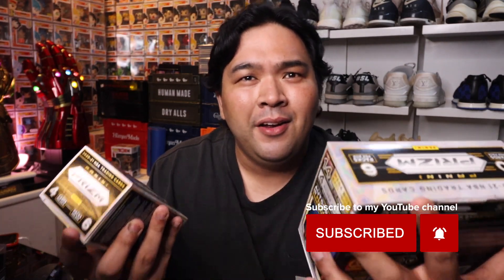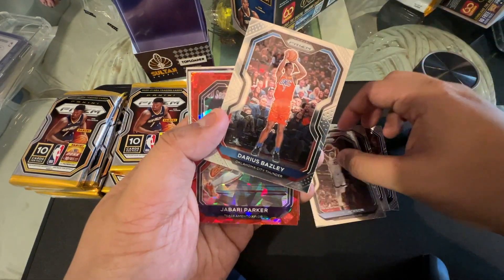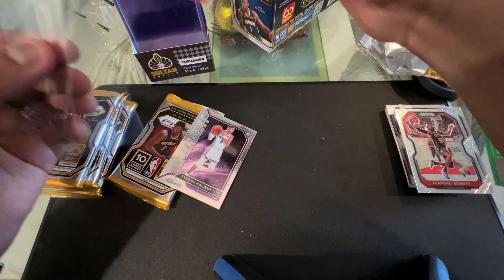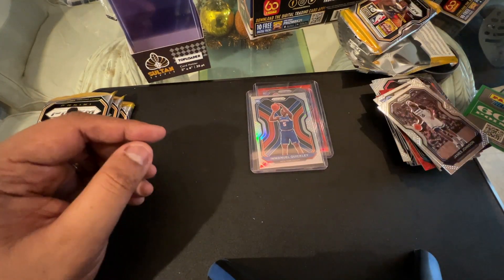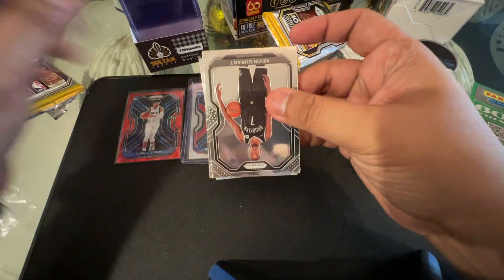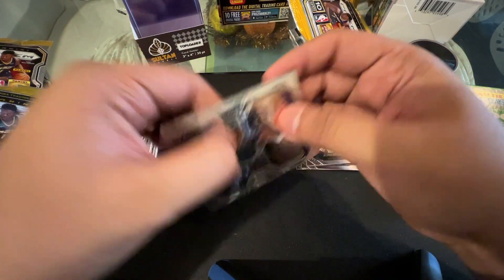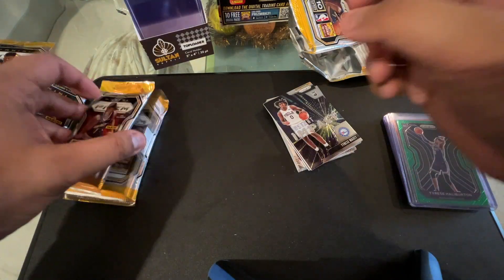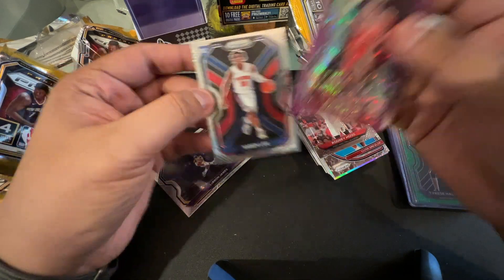NBA Cards Box Break Challenge 01: Prizm Mega and Prizm Blaster!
Hey everyone! My name is Carlo and I recently started collecting NBA Cards. I just want to share my journey in this hobby with all of you via this YouTube channel.

For this episode we're unboxing two boxes of Prizm NBA Cards. We have a Prizm Megabox and a Prizm Blaster. Ended up pulling a few big hits which was nice. Let me know what you guys think of the break below! :)